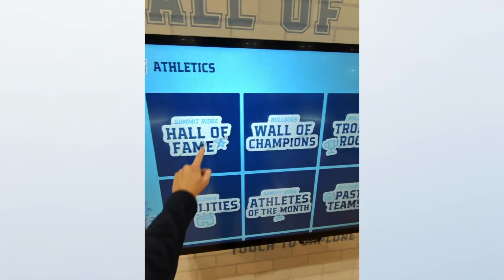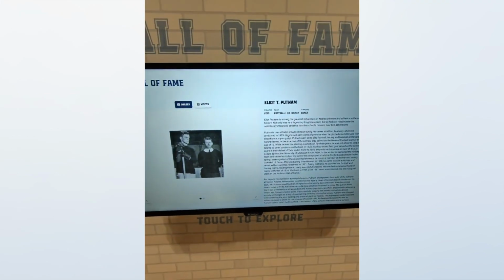Customizable Digital Displays | Live Walkthrough with Rocket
Experience Rocket’s customizable touchscreen display in action through a  live walkthrough. This video provides a first person look at how schools use Rocket’s interactive platform to showcase athletics, academics, alumni, arts, military history, and more through pre-made, fully customizable templates.

Watch as athletic folders are explored, featuring digital Hall of Fame profiles, trophies, records, and college signings. Inside each profile, users can add content including images, videos, detailed descriptions, and biographies. The platform allows for easy filtering, organization, and unlimited content across every folder.

Designed to be intuitive and flexible, Rocket’s touchscreen solution makes it simple to preserve school history while creating an engaging experience for students, alumni, and visitors. See how Rocket brings school stories to life through interactive, customizable digital displays.

🚀 To learn more about Rocket’s touchscreen displays for schools, schedule a personalized demo